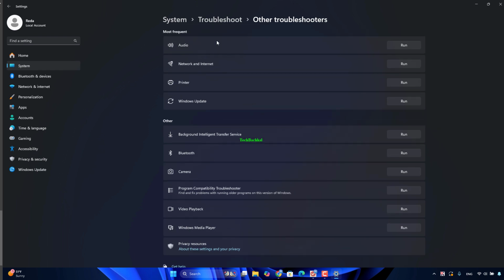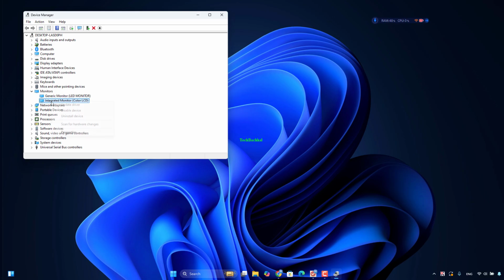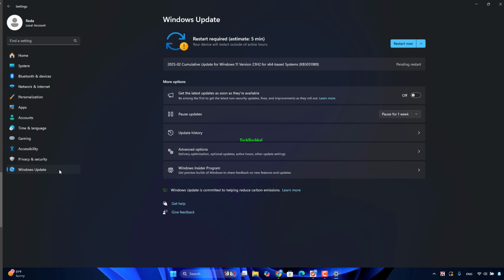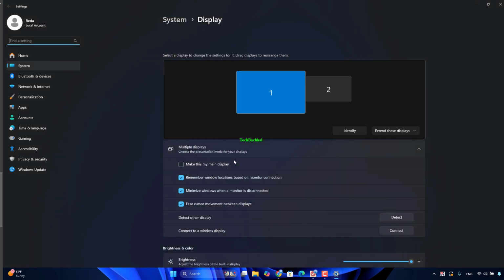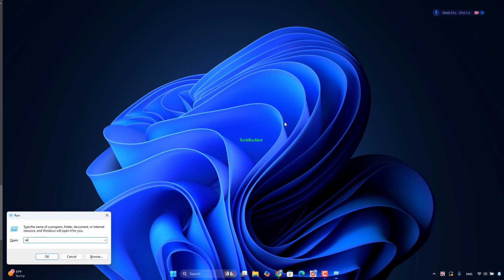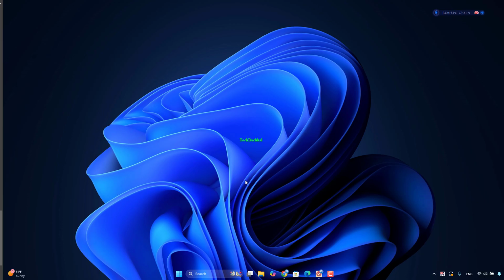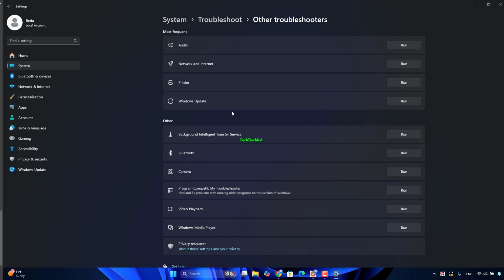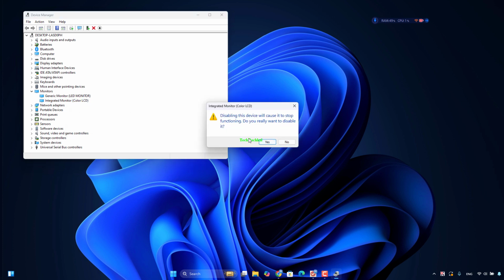How to Stop a Dell laptop screen from flickering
00:00 Intro
00:10 Edit start up services
00:46 Update your driver
01:10 Update windows
01:36 change your refresh rate
02:25 Desktop Windows Session Manager Service
03:15 Troubleshot your display
03:51 Uninstall Driver
04:35 Outro

Is your Dell laptop screen flickering? This issue can be frustrating and make your laptop almost unusable. Flickering screens are usually caused by incompatible graphics drivers, refresh rate mismatches, hardware issues, or background applications interfering with display settings. Sometimes, a simple setting change can fix it, while in other cases, a deeper troubleshooting process is needed.